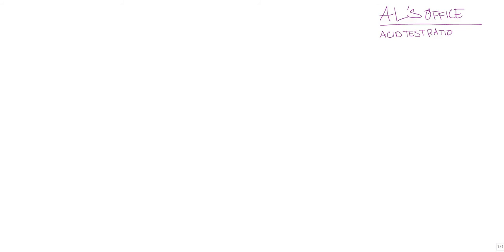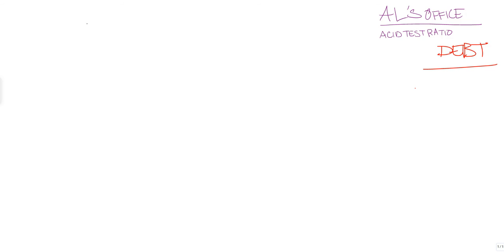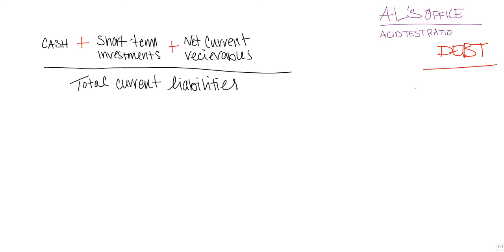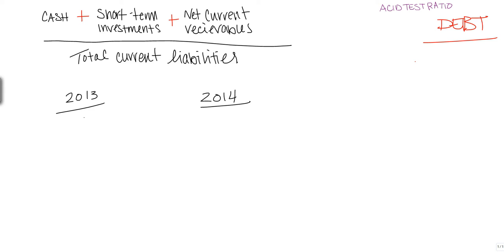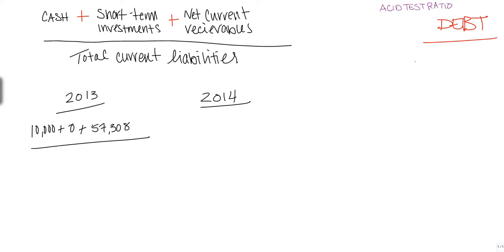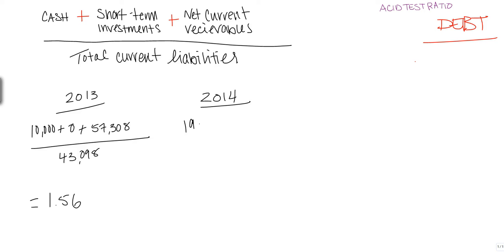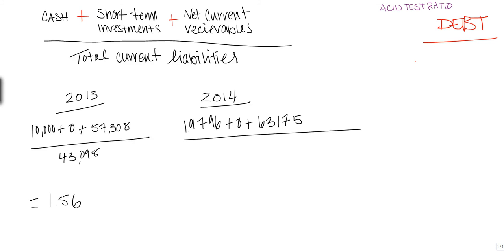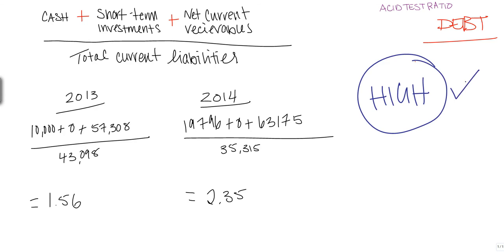Acid Test Ratio